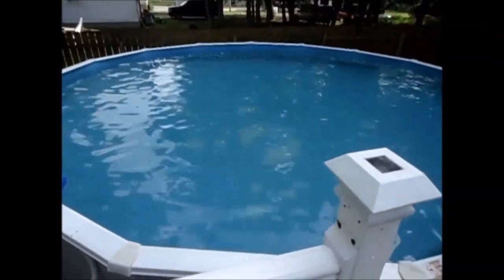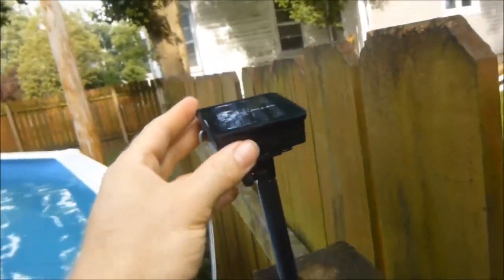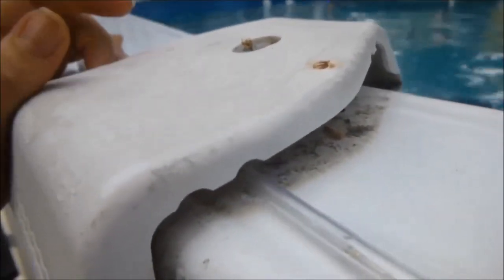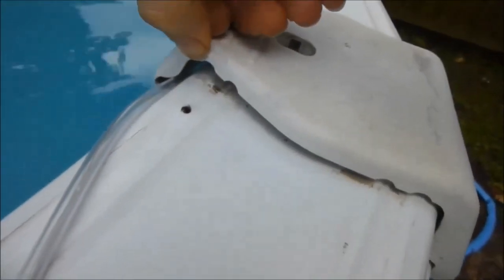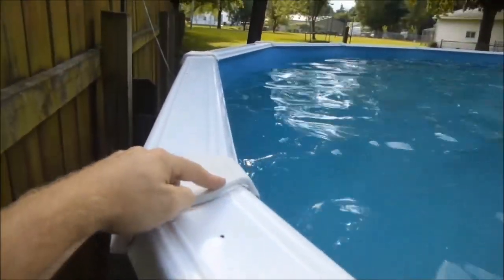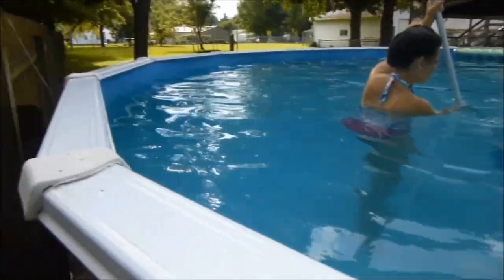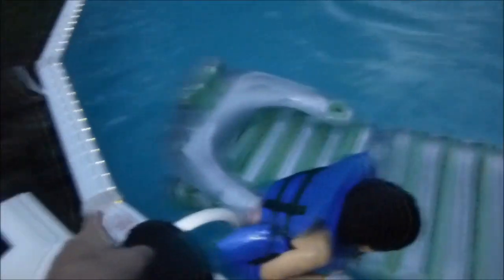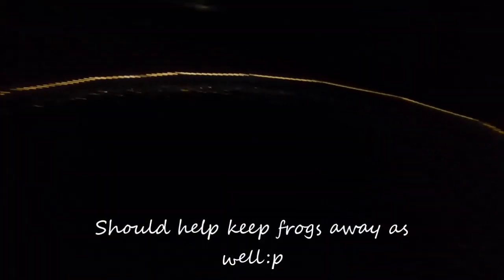Install Rope Lights on Pool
Install of rope lights on my outdoor above ground pool.
Different brand same solar rope light just a bit longer at 33ft.
Thanks!